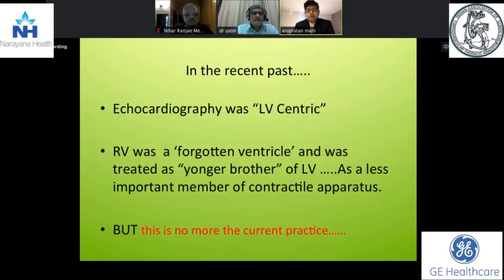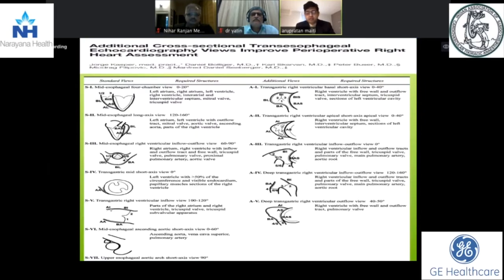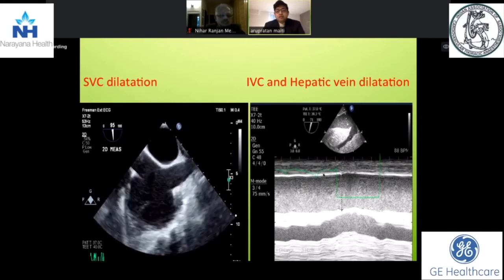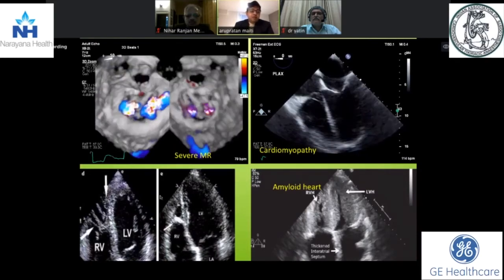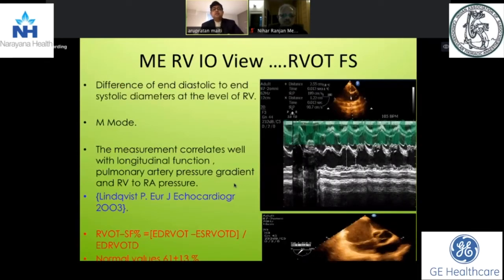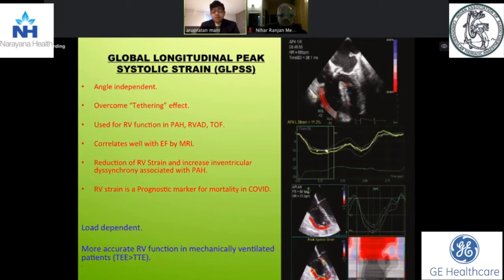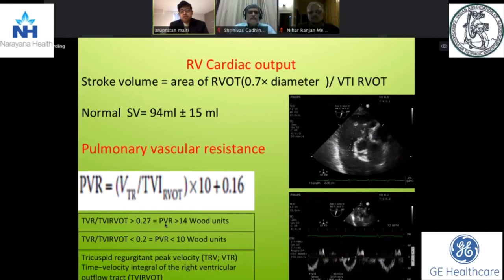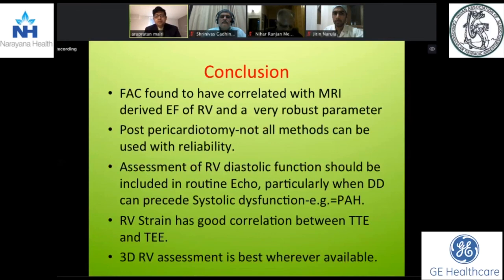Dr. Arupratan Maiti: Assessment of right ventricles